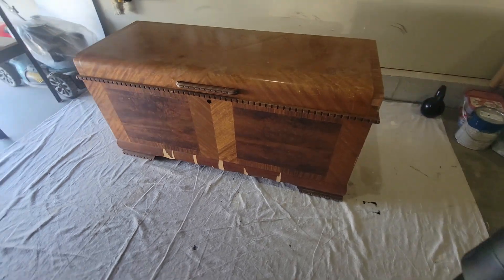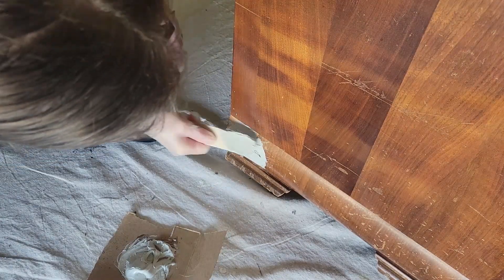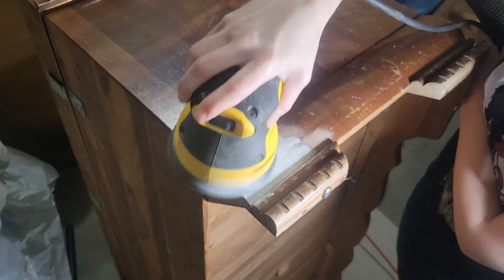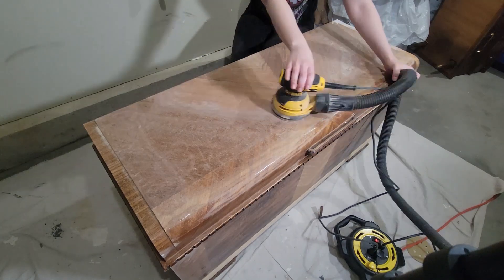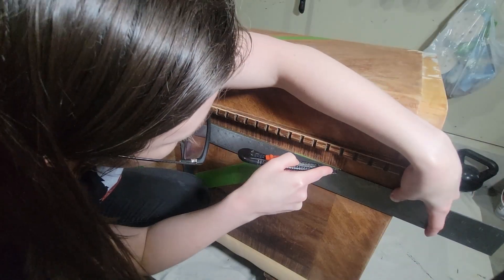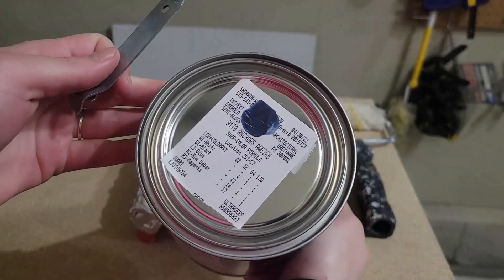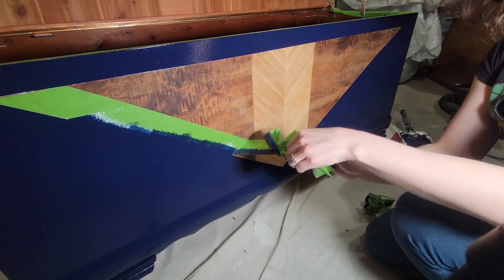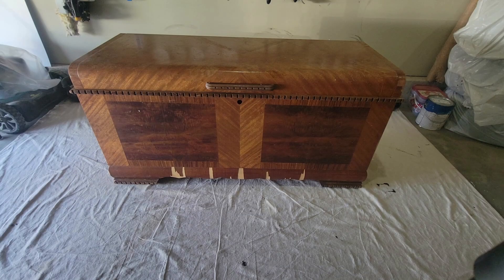Painted Cedar Chest // Simple Tape Design // Beginner Friendly Furniture Flips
I got this cedar chest for free from FB marketplace. I have wanted a cedar chest for awhile now since I have nowhere to store my blankets (my husband thinks I'm weird for always wanting a cedar chest 😂). Although the finished product isn't quite what I imagined as the blue doesn't look the same to me as what is on the color swatch, I think I still like how it looks. What do you think?!

Products used in this video:

3M Respirator
DeWalt Random Orbit Sander
DeWalt Universal Shop Vac Attachment
Noise Reducing Earmuffs
220 Grit Sandpaper
Fine Grit Sanding Sponge
BIN Shellac Primer: https
Varathane Diamond Wood Finish Topcoat
Country Chic Sponge
Paint Roller Tool Kit
BIN Shellac Primer Spray Can
Staining Pads
Clear Disposable Gloves
All Purpose Bondo
Carbide Scraper
Wood Glue
Frog Tape
Delicate Frog Tape
Emerald Urethane Trim Enamel in Anchors Aweigh
Simple Green All Purpose Cleaner
Varathane Dark Walnut Gel Stain
Husky 15-in-1 Paint Tool
Anvil 3 Piece Chisel Set

Video Lights